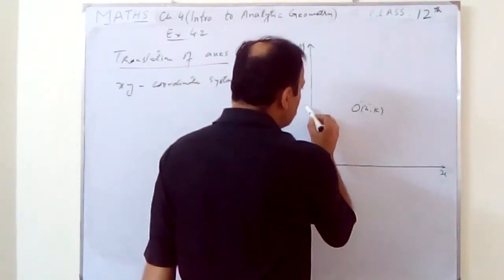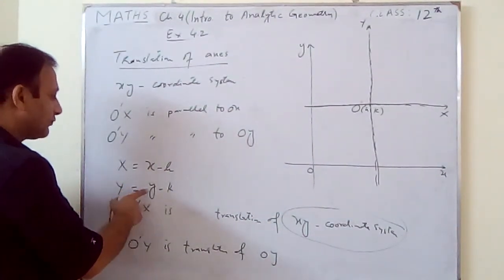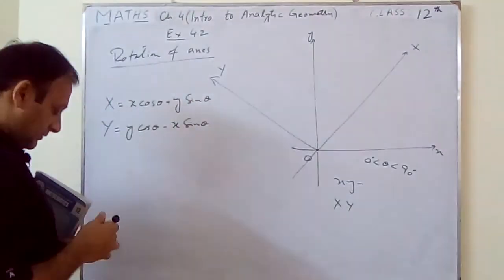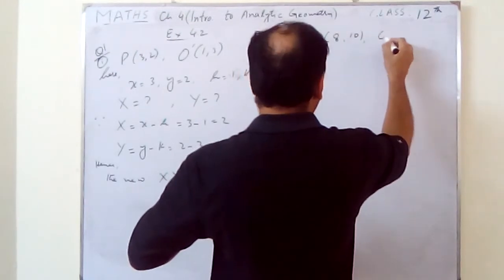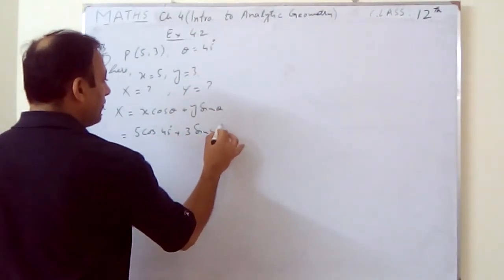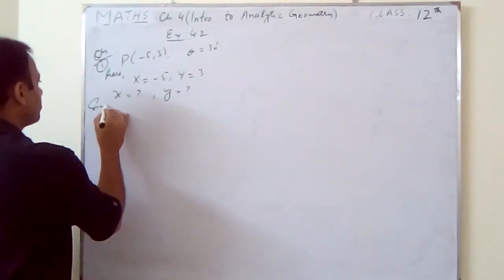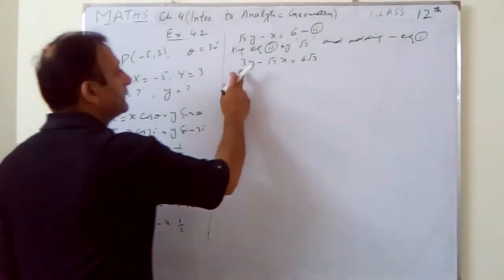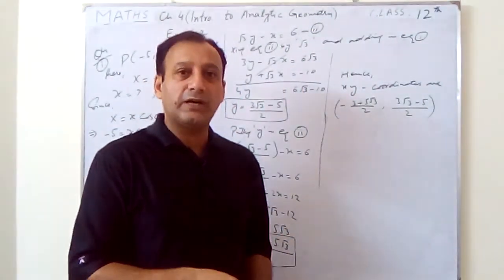MATH CLASS 12th LECTURE 47